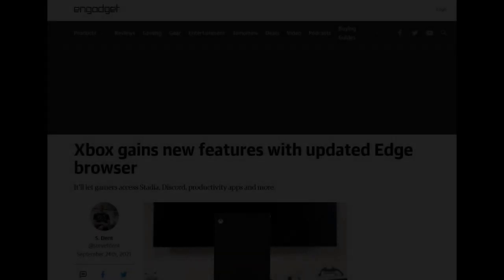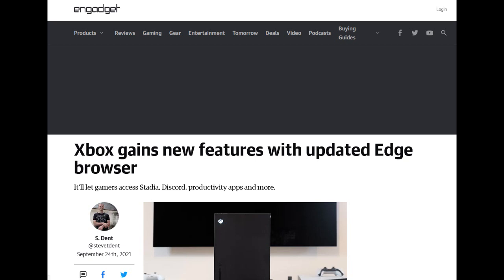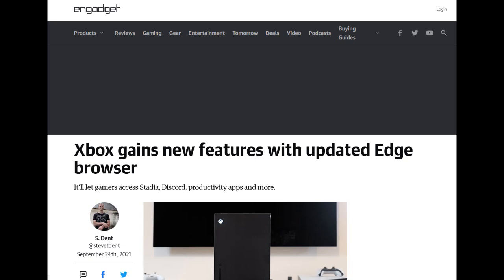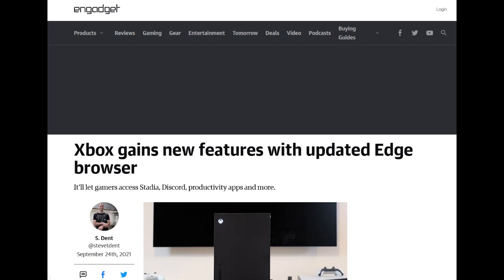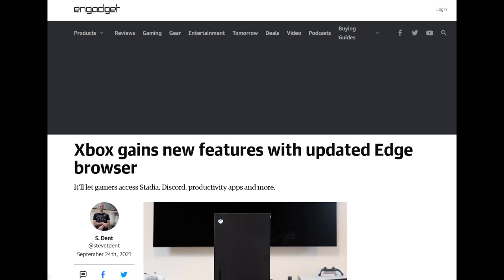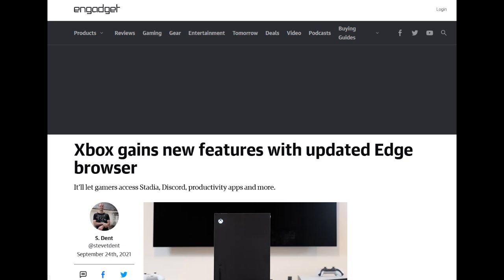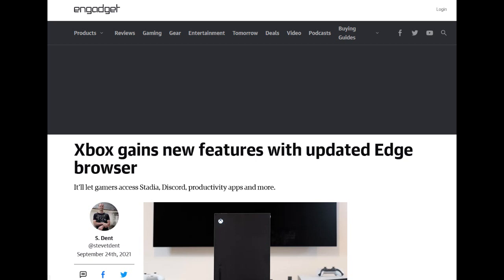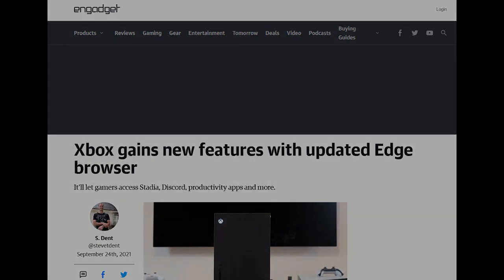Xbox gains new features with updated Edge browser